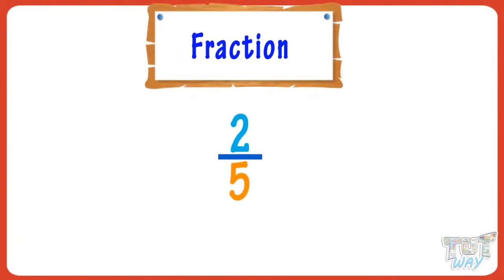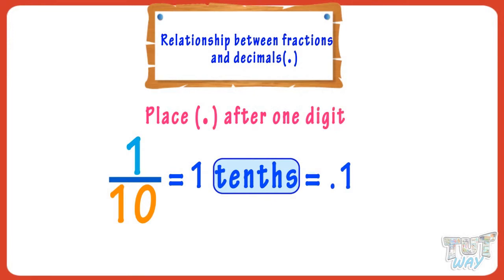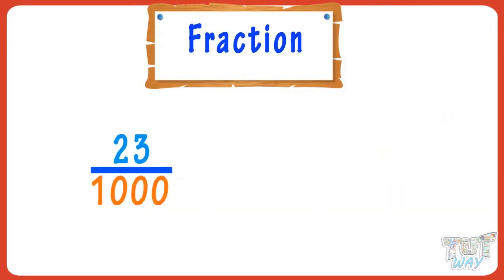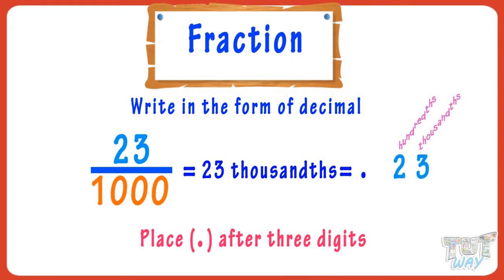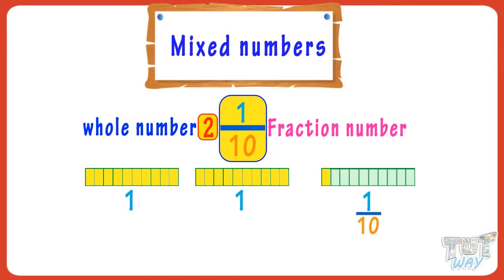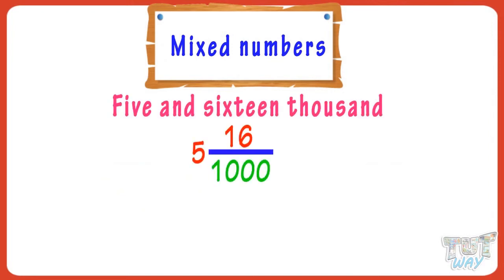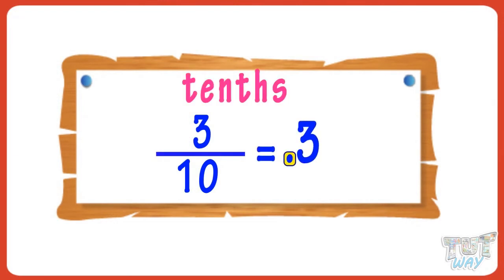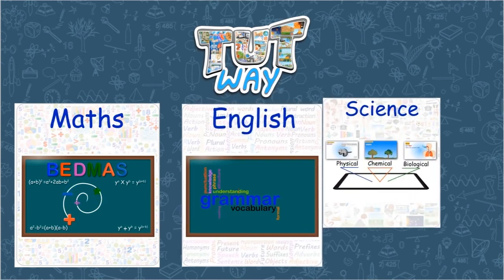Converting Fractions and Mixed Numbers to Decimals | Math | Grade-4,5 | Tutway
FractionsToDecimals # MixedNumbersToDecimals

Enjoy learning :)

Enjoy learning :)

This video will make children expert in converting fractions to decimals.
And also mixed numbers to decimals.
Check yourself.